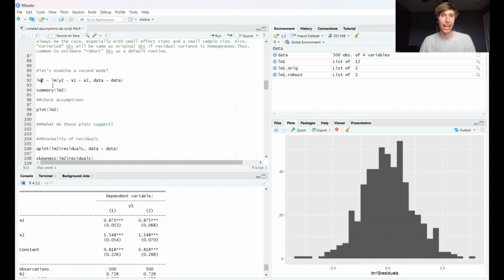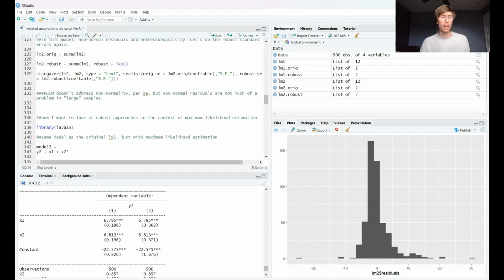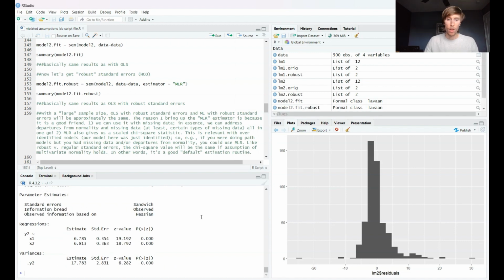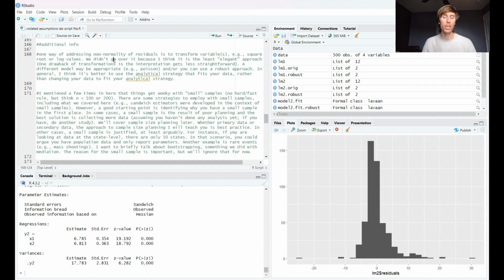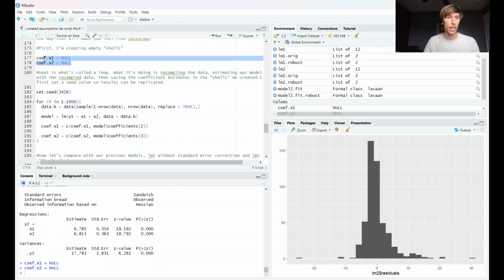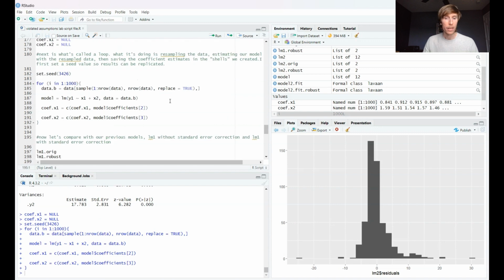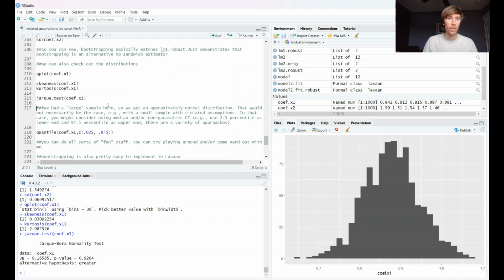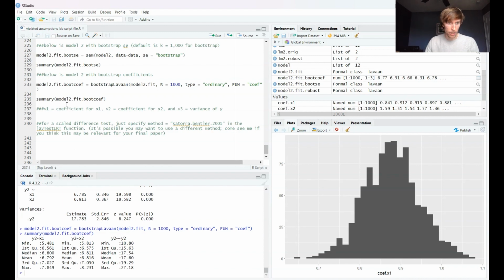How to Address Heteroskedasticity in Regression Models in R (Part 2)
These videos discuss and describe how to address heteroskedasticity in linear regression models in R. Part 1 discusses the consequences of heteroskedasticity and how to use a heteroskedasticity corrected covariance matrix (HCCM; "sandwich estimator") to estimate "robust" standard errors in an OLS regression model. Part 2 shows how to apply this approach when using maximum likelihood estimation, as well a potential alternative to HCCM (i.e., bootstrapping).